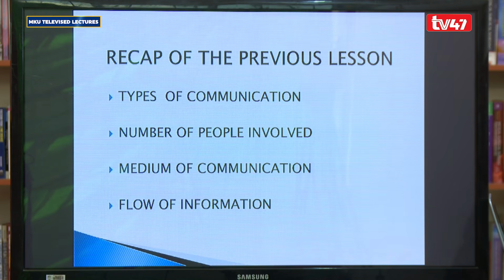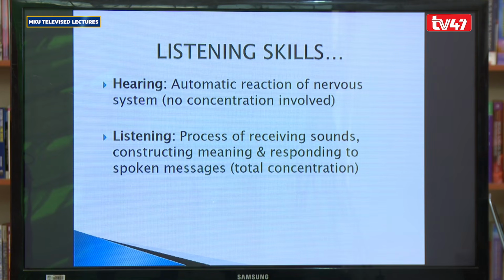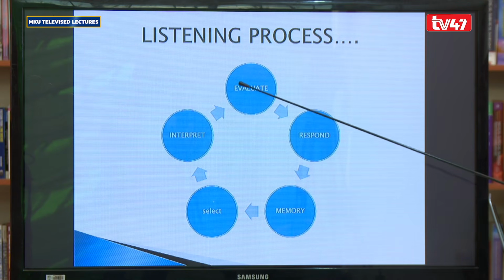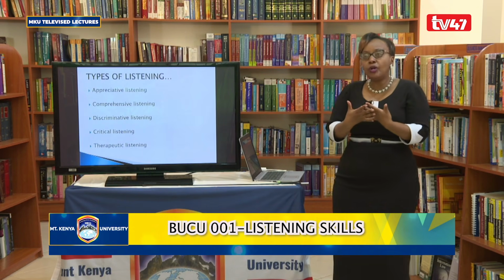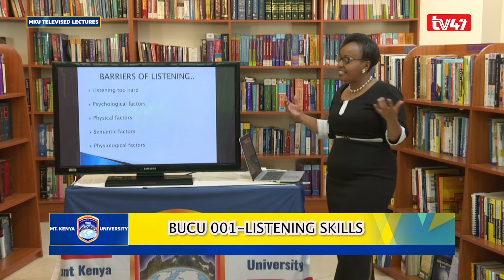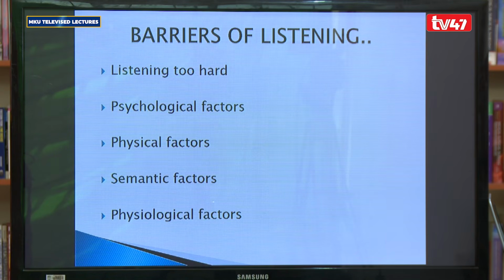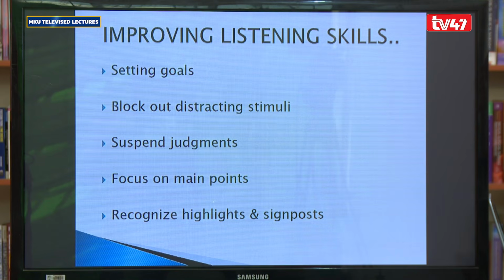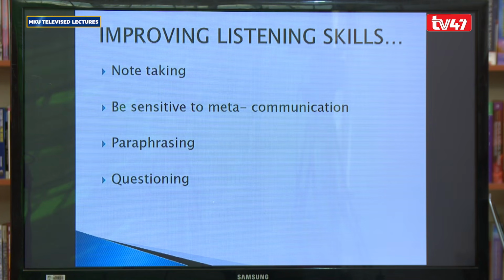BUCU 001 COMMUNICATION SKILLS Lesson 2 Listening skills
This video is part of the academic unit DUCU001: COMMUNICATION SKILLS which is covered by all university students. Our lecturer is MARY MUINDI from Mount Kenya University School of Social Sciences, Department of Languages. Watch our lessons below related to communication skills Lesson one Introduction to communication skills Lesson two Lesson three Lesson four